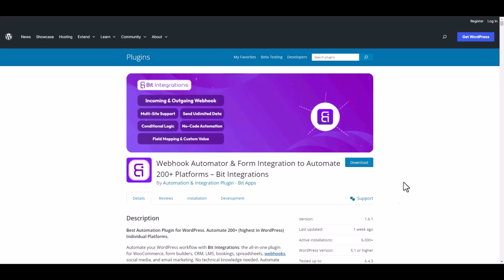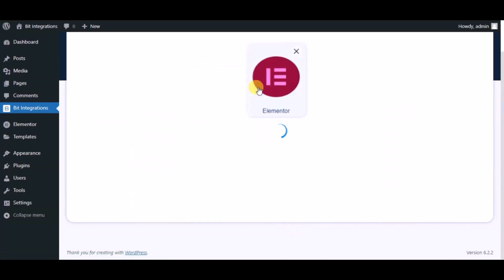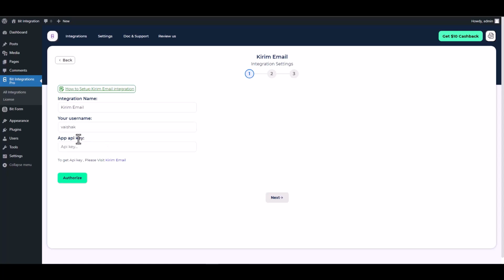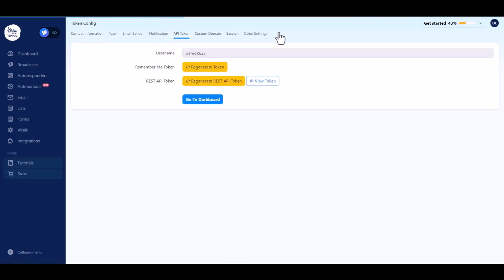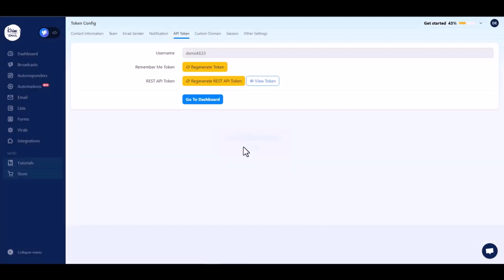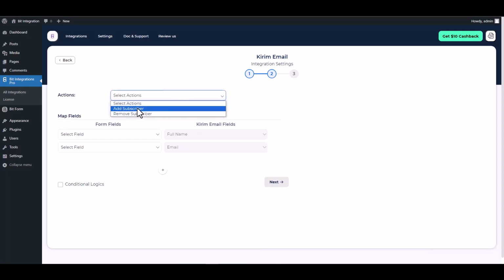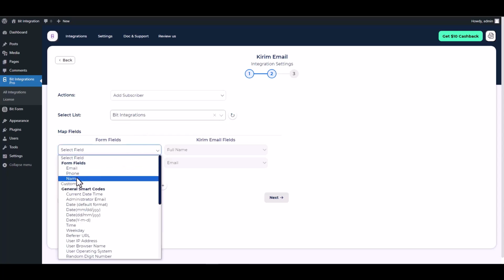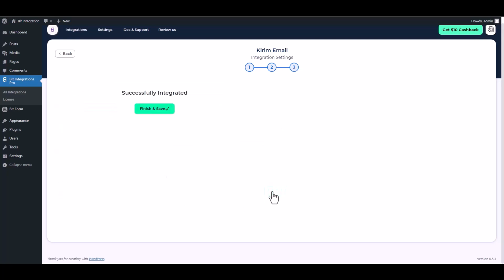Free Integrating Elementor Form with Kirim Email | Step-by-Step Tutorial | Bit Integrations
🔗 Ready to enhance your email marketing efforts with seamless automation? Join us on our YouTube channel for an in-depth tutorial where we demonstrate the integration of Elementor Form with Kirim Email using the Bit Integrations WordPress plugin. Learn how to effortlessly connect these two tools to automate your email campaigns and manage your contacts efficiently.

Follow along as we guide you through the step-by-step process of integrating Elementor Form with Kirim Email, enabling you to automate your email workflows, enhance customer engagement, and boost productivity. Say goodbye to manual email tasks and welcome automated workflows for increased efficiency.

Key Highlights:
✅ In-depth walkthrough for integrating Elementor Form with Kirim Email using Bit Integrations for WordPress.

Whether you're a marketer, business owner, or WordPress enthusiast, this integration empowers you to seamlessly merge Elementor Form with Kirim Email. Watch now to revolutionize your email marketing efforts!